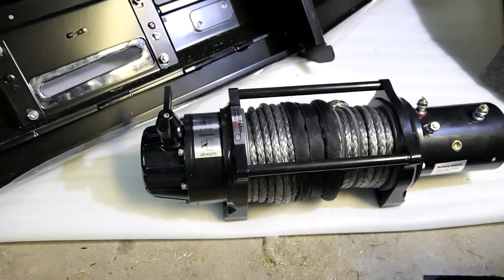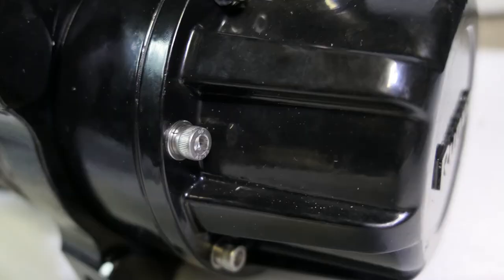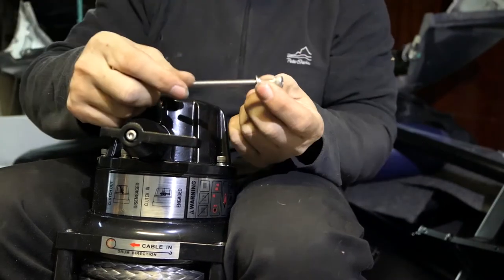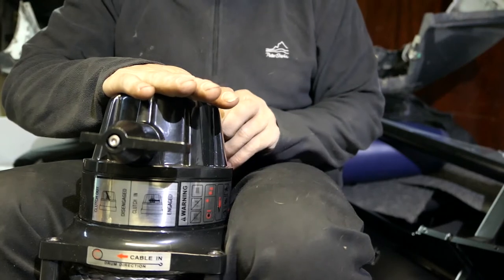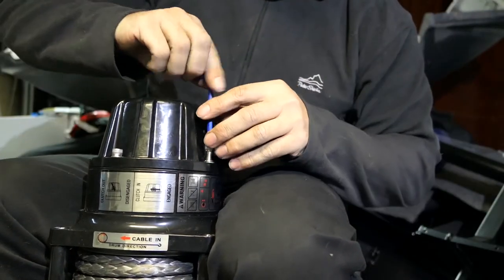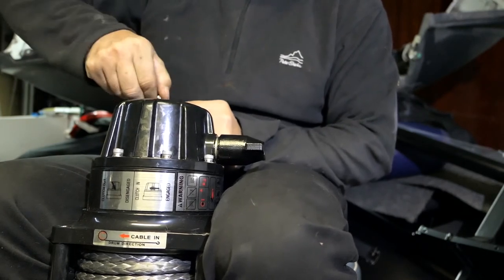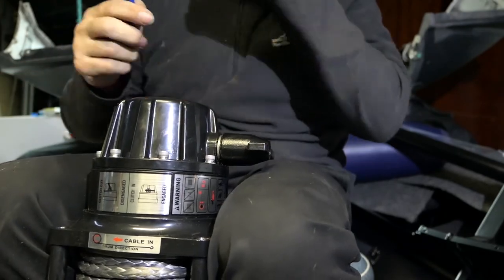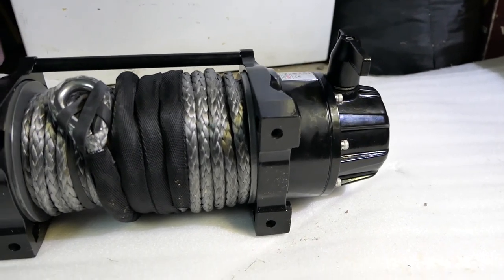Runva Winch Clutch rotation 11xp premium -how to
Here's a short video on how to rotate the clutch housing on a runva 11xp premium winch.
This was done here to mount the winch into the  commercial arb bullbar